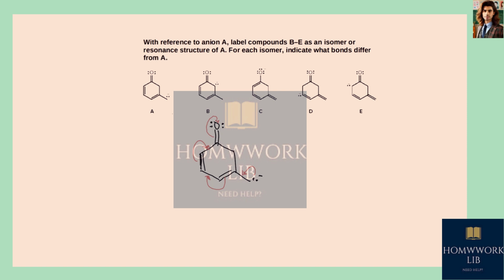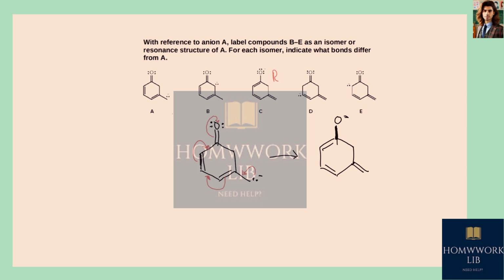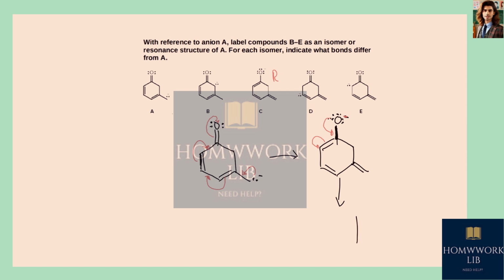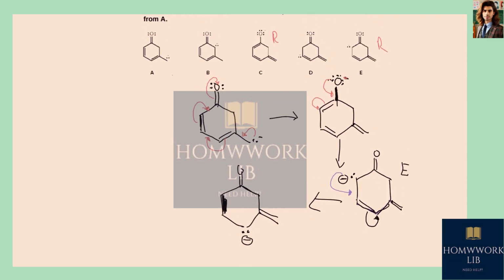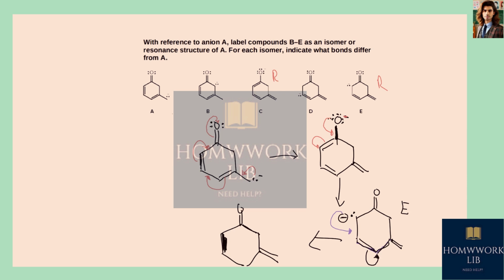[Chemistry] With reference to anion A, label compounds B-E as an isomer or resonance structure of .